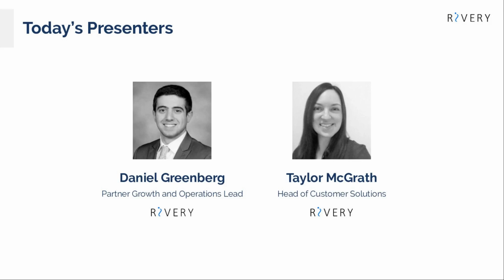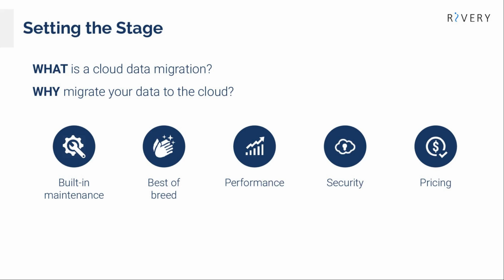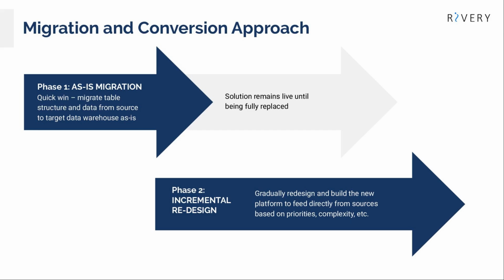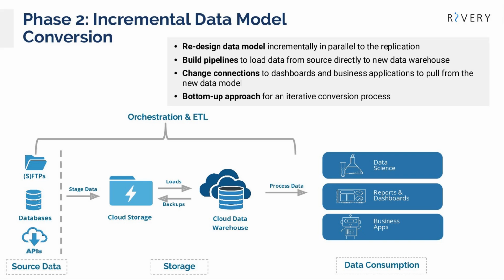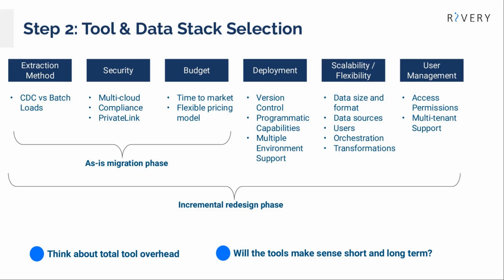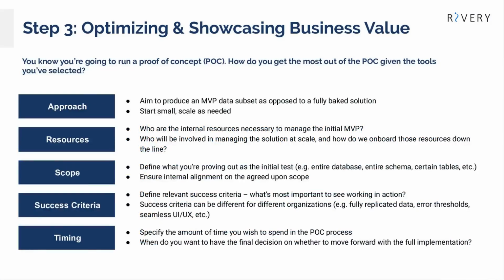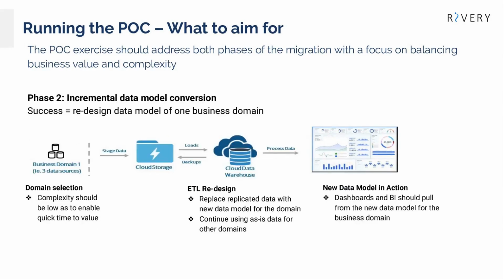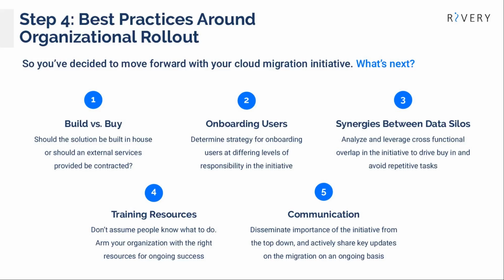Rivery Webinar: 4 Steps for Successful Cloud Data Migration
Are you planning or considering a cloud data migration project?

Whether you're migrating to the cloud for the first time or planning to make a transition, these four steps will ensure you define the best approach and optimize your processes each step of the way.

Join Rivery data analytics experts, Daniel Greenberg and Taylor McGrath, as they share their industry experience and best practices around cloud data migration.

Agenda

- Defining what your business needs to succeed
- Selecting the right tools and data stack
- Optimizing and showcasing business value
- Planning your rollout to scale and increase ROI

Rivery is a cloud-based data integration platform that empowers businesses to unlock the possibilities hidden within their data. Rivery’s fully managed platform helps hundreds of companies around the world to consolidate, orchestrate, and manage all their data with ease and efficiency. We are on a mission to enable our customers to build the perfect ecosystems for all their data processes.